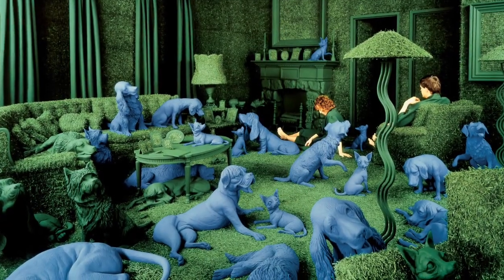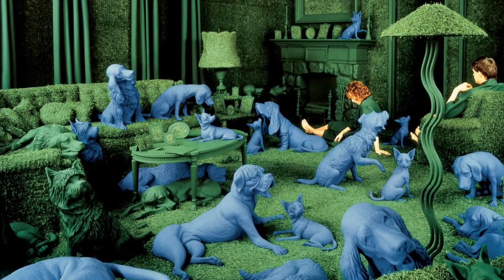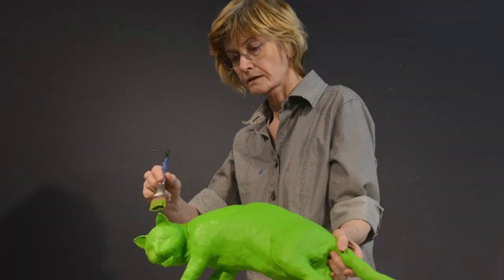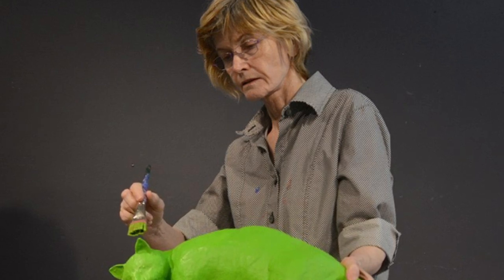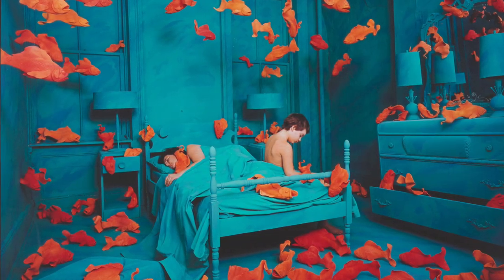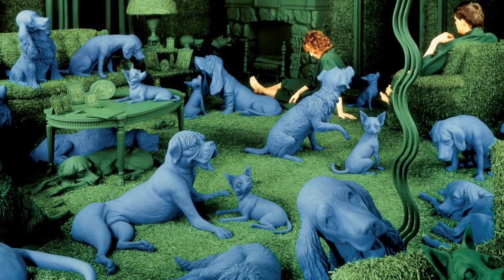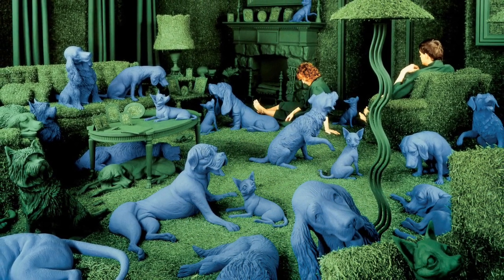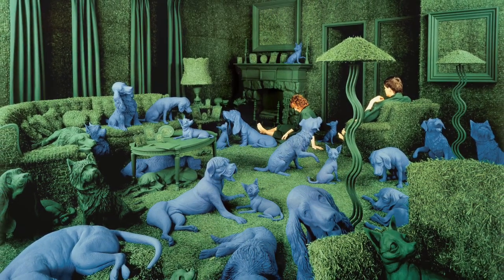CAM Look | The Green House by Sandy Skoglund | 5/30/23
Welcome to CAMLook, your twice weekly dose of the Cincinnati Art Museum. Every Tuesday and Thursday, a staff member or volunteer will be sharing an object from the permanent collection and posing questions for discussion. Please check back at 10 am for a new work and a new conversation.

Today Jessica, our Art Bridges Fellow, shares The Green House by Sandy Skoglund.

Sandy Skoglund (American, b. 1946), The Green House, 1990, dye bleach (Cibachrome) print, The Albert P. Strietmann Collection, 1991.265